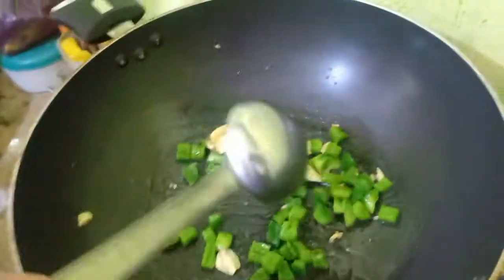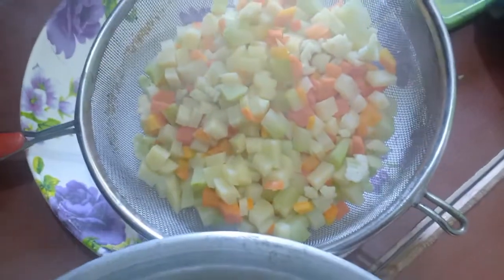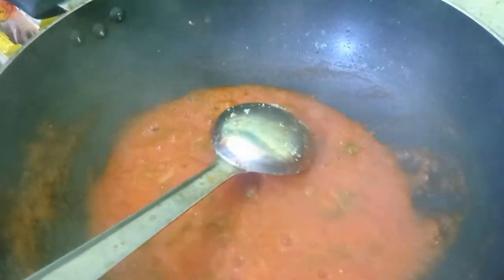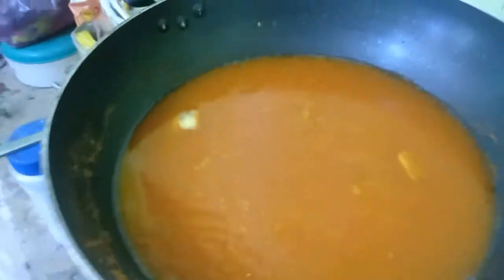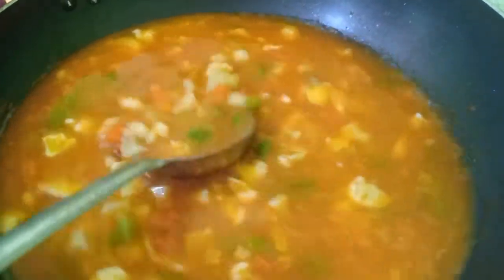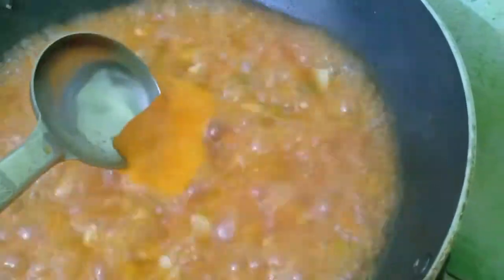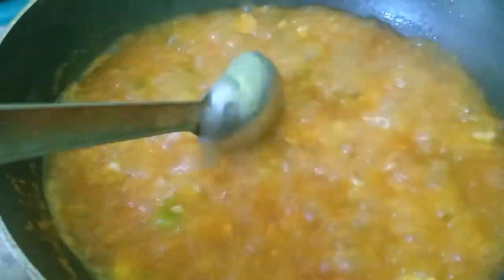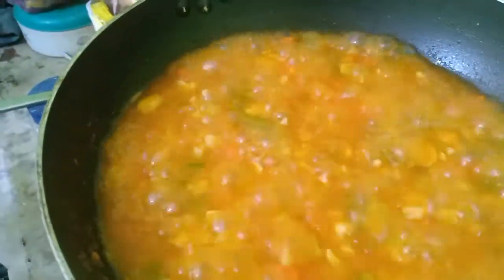Minestrone soup practical class#shree Hans ihm#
Use shelled pasta for best results.